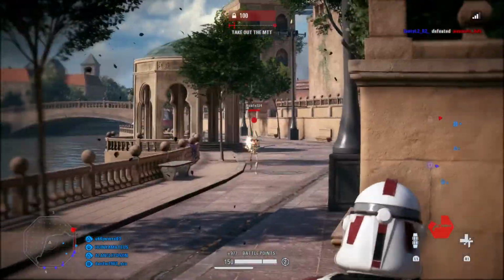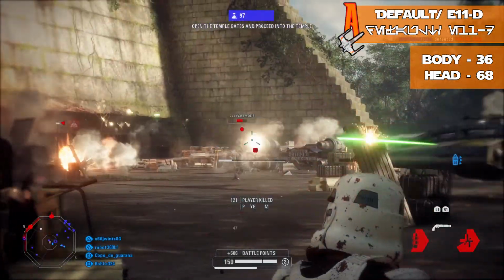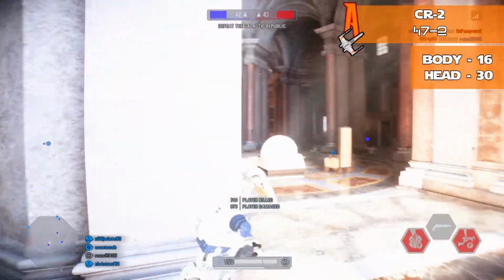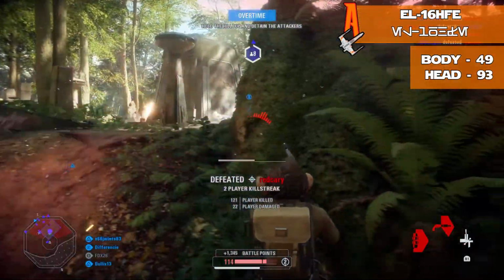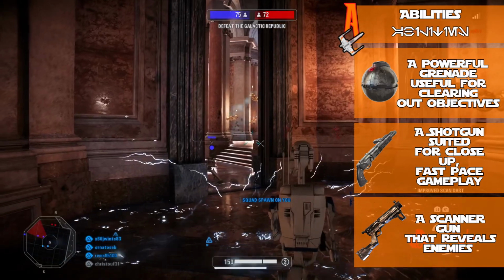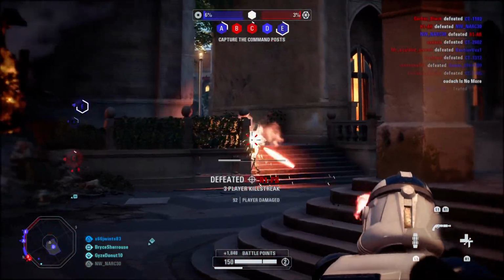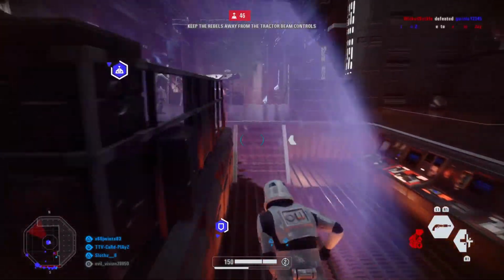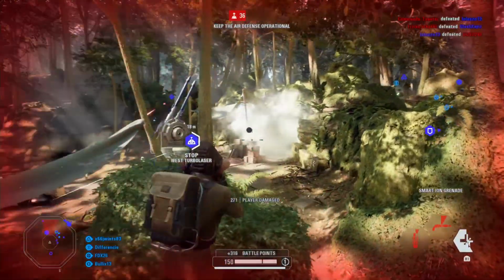ASSAULT Class Guide 2021 - How To Destroy In Battlefront 2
A Star Wars Battlefront 2 guide to destroying with the assault. I go over the weapons, abilities, starcards, and some tips. I hope you enjoy the video!